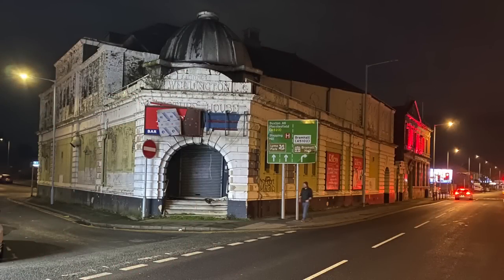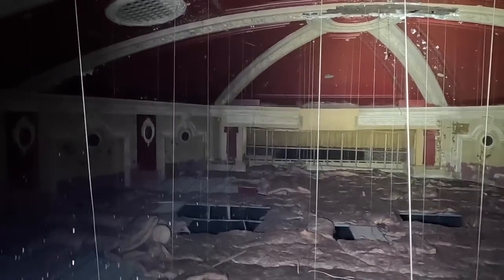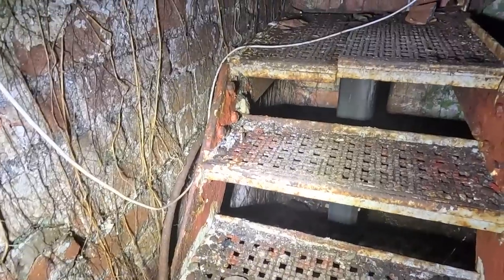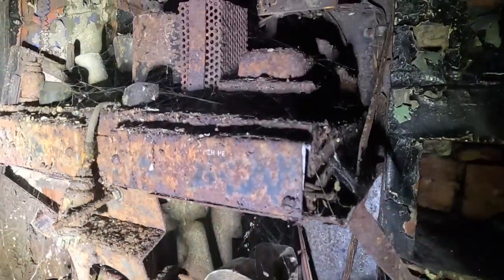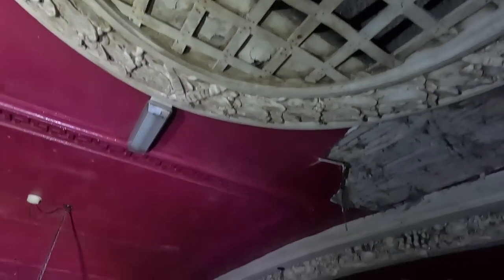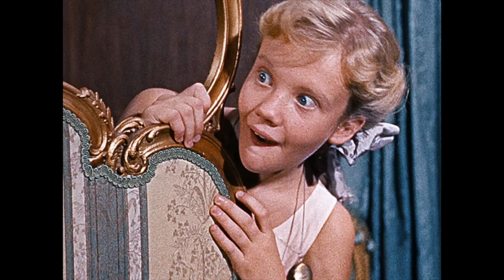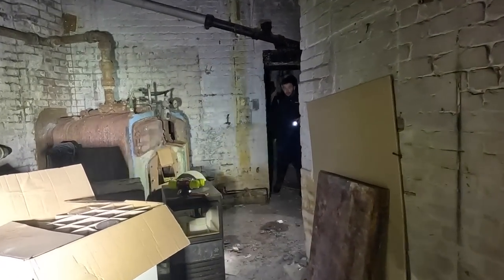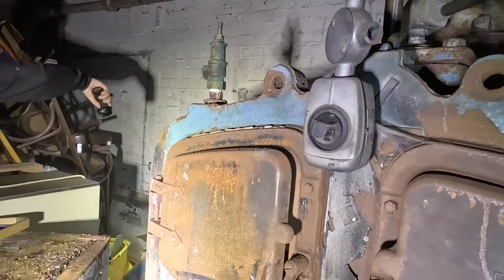The old cinema where Jimi Hendrix & Pink Floyd played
We visit an abandoned Cinema in Stockport/ Manchester UK. In its later days it was a snooker hall. The Wellington Cinema Stockport was built in 1921. It was a local picturehouse showing films. It was taken over by the Essoldo cinema chain. It had billiard tables and a cafe in the basement. However later the basement was opened as a live venue club called The Manor Lounge Stockport. many famous bands played here including Jimi Hendrix and Pink Floyd as well as the Kinks, Tom Jones to name only a few. This is an urbex explore of an abandoned cinema in Stockport. After researching this grade 2 listed building I realised its importance in the local music scene.